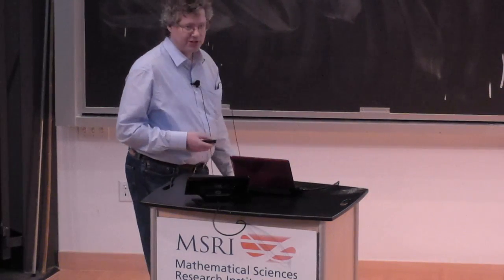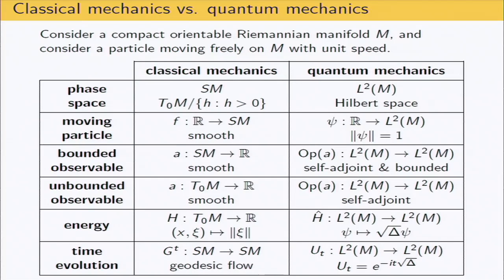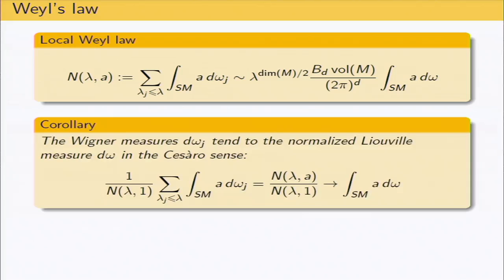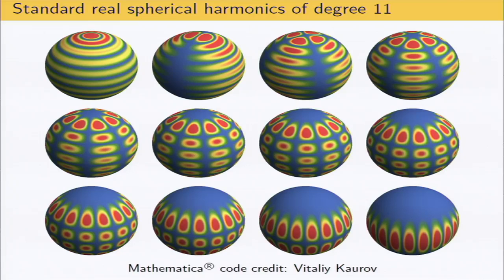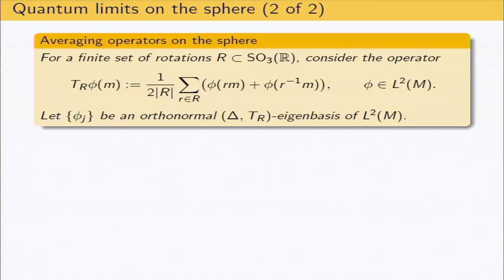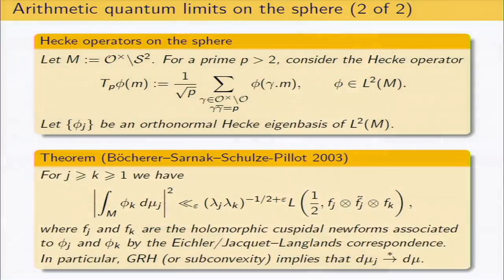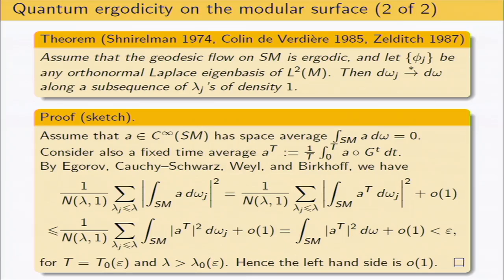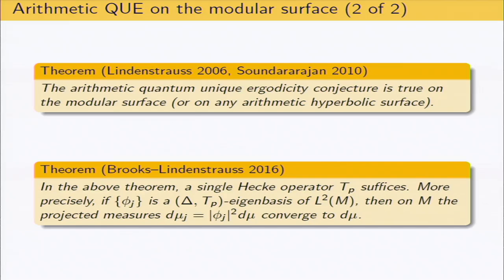A Glimpse at Arithmetic Quantum Chaos by Gergely Harcos